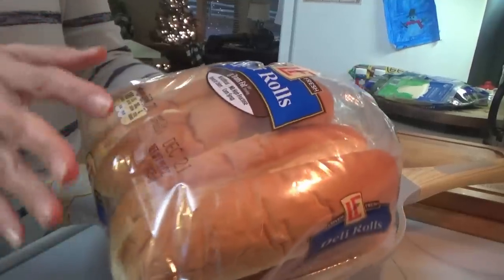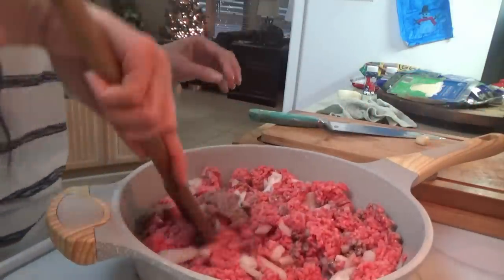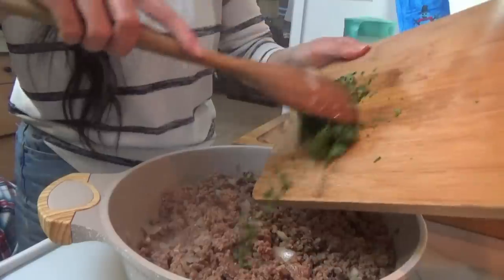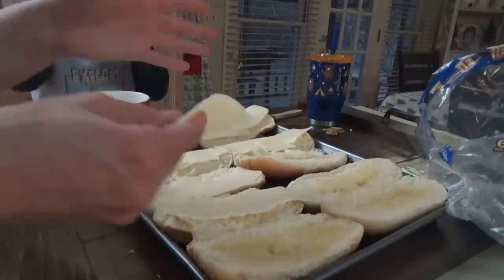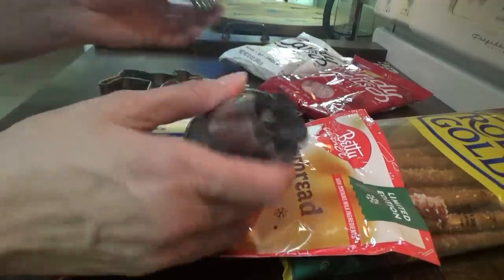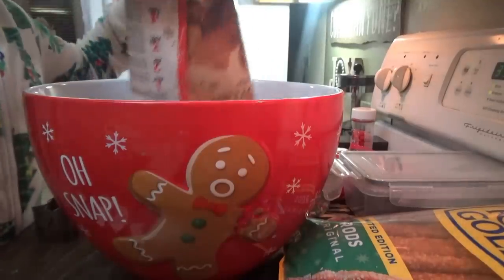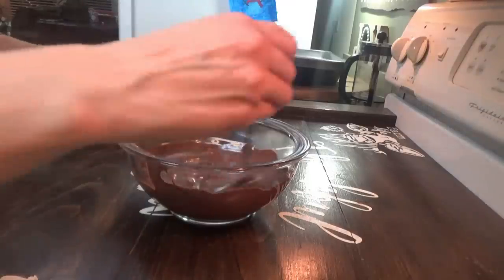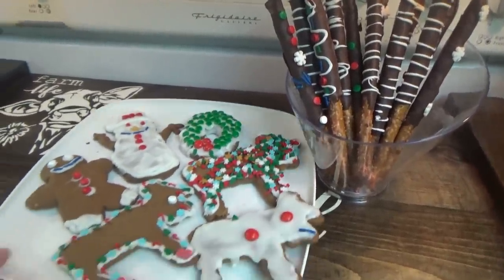It's Gonna Be Good Y'all! | 🎄Weekend Subs & Sweets | Southern Cooking VLOG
Hey family!! It's Friday and we're ready for the weekend!  We make some sort of subs for supper and some sweet treats for movie night!